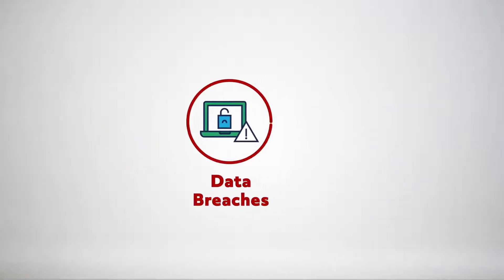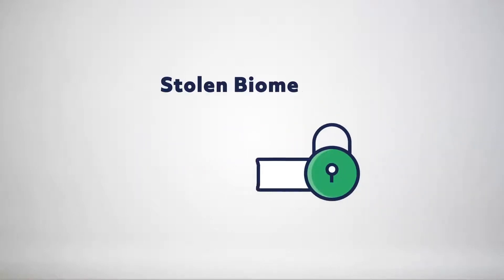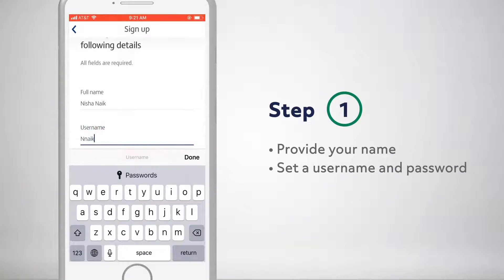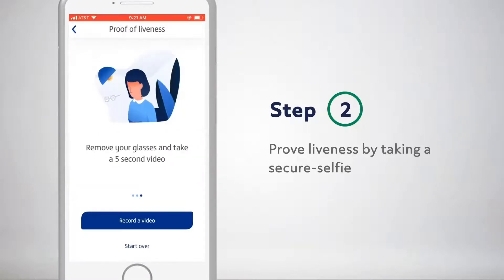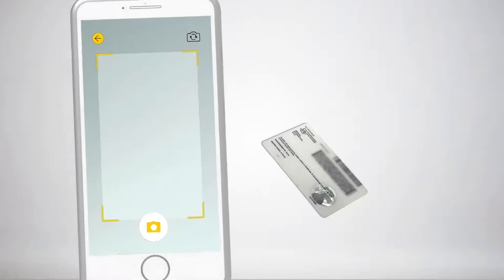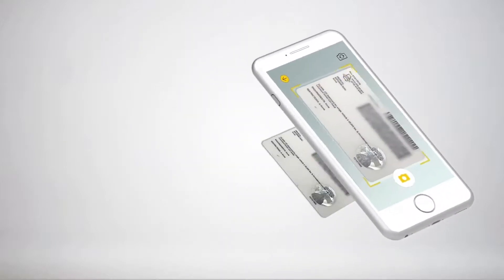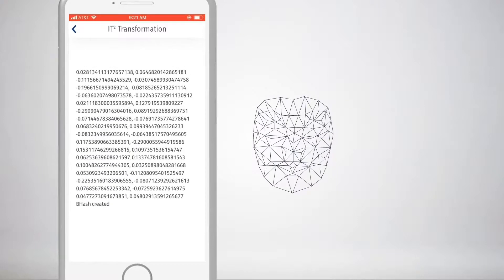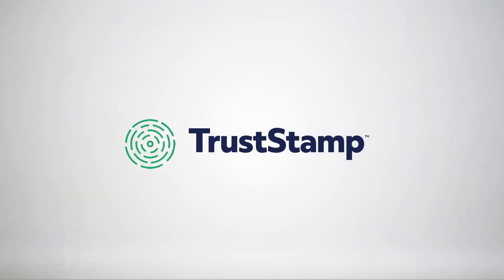Trust Stamp | Biometric Enrollment with ID Verification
Trust Stamp's proprietary AI establishes an individual’s identity using biometric transformation, data encryption, and duplicate detection technologies that are vendor and modality agnostic, coupled with robust document verification methods.

Our biometric identity verification technology layers security and privacy into any processes that require your users to prove their identity, including onboarding, account access, account recovery, and more. When combined with Trust Stamp's real time document analysis, featuring advanced anti-spoofing algorithms, comprehensive identity verification is as simple as capturing a photo.

Trust Stamp provides secure, accurate, and efficient identity verification and document validation solutions with enhanced interoperability, even at large scales. This allows organizations to adopt biometrics and other anti-fraud initiatives while protecting personal privacy and safeguarding information from hacks and leaks in compliance with regulatory mandates. Personal privacy meets enterprise security with zero trade-offs.